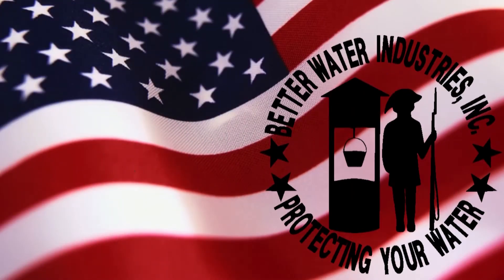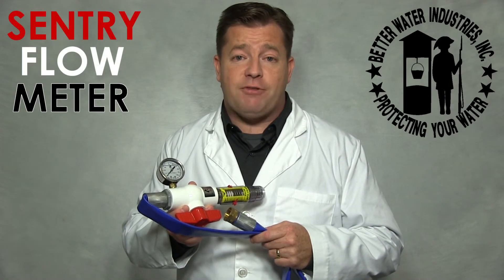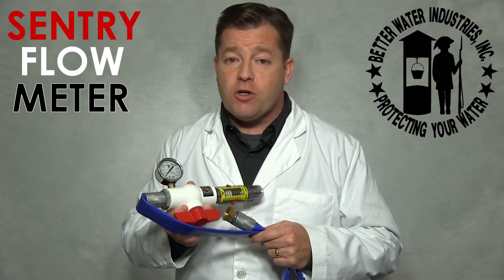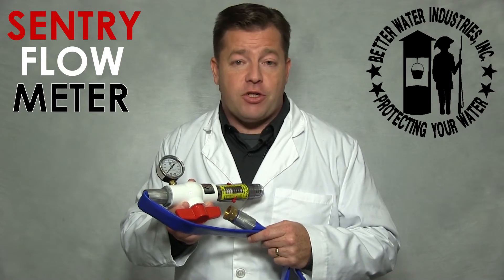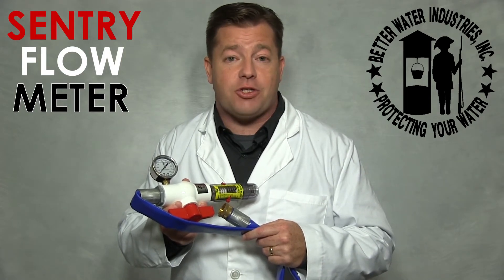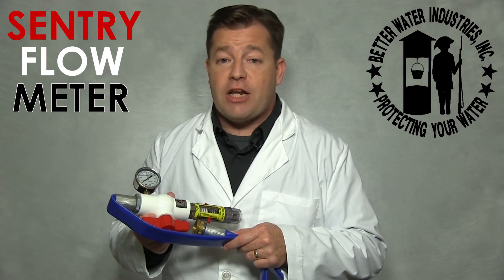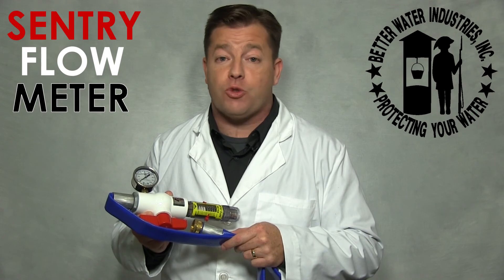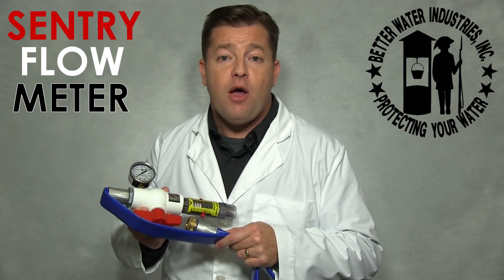Sentry Flow Meter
What is the Sentry Flow Meter and why do you need one? This brief informational video will answer that question and much more. Watch as Certified Water Specialist Tony Lillie explains why the Sentry Flow Meter is a must have tool for water professionals everywhere.